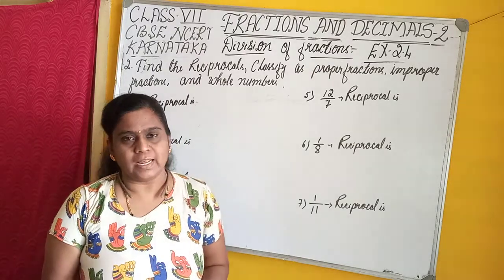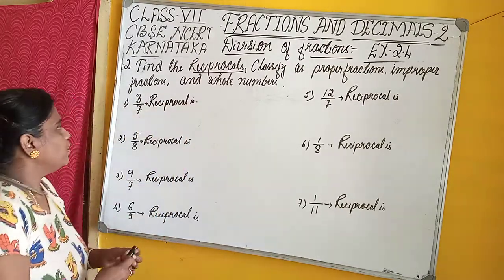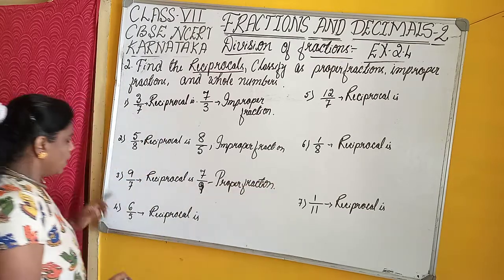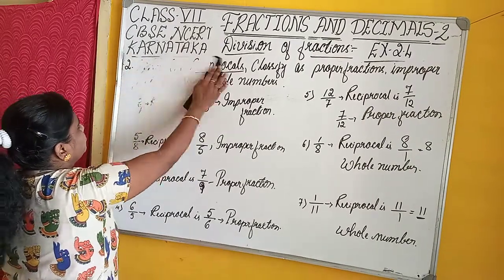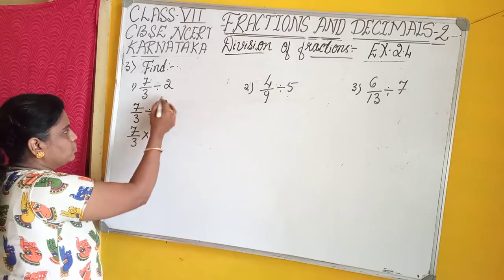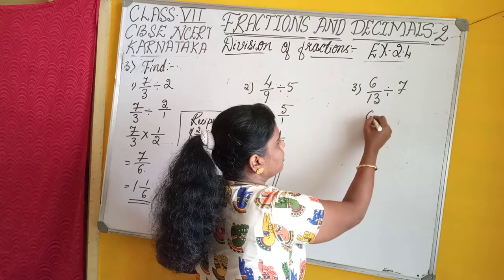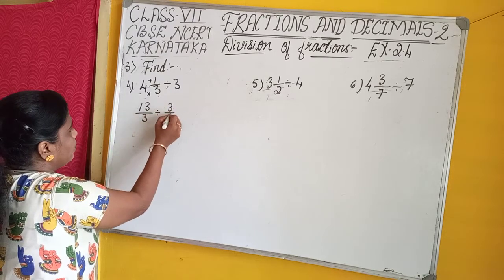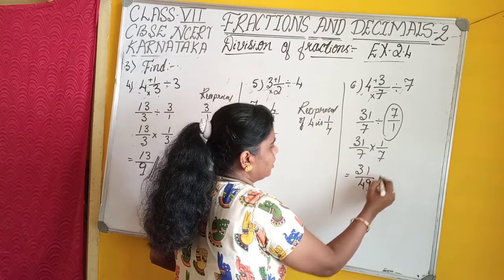AND#DECIMALS,P14,EX(2.4)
EASYMATHS:JYOTHI.I.S, FOR 6th7th8th9th,CLASS MATHS,CBSE KARNATAKA STATE, KENDRIYA VIDYALAYA AP,TS,TN,RBSE BOARD,SYLLABUS TEXTBOOK SOLUTIONS BY JYOTHI.I.S.B.Sc,B.ed.DAVANGERE.